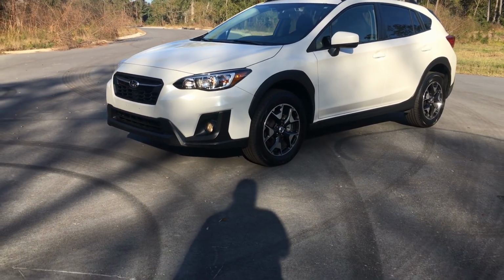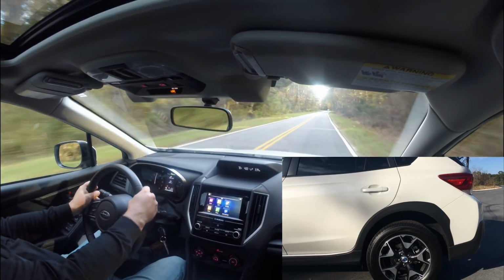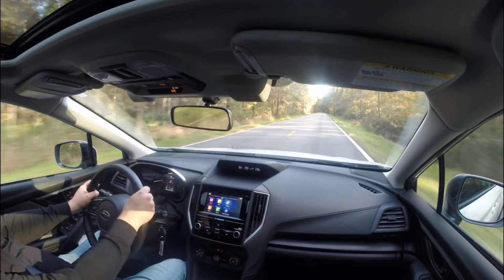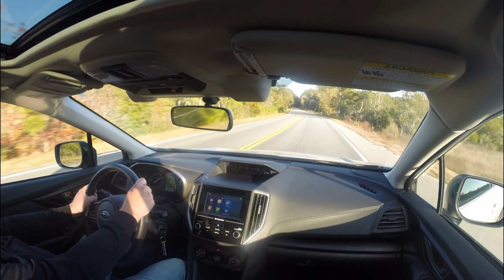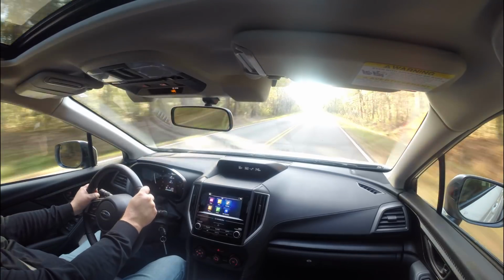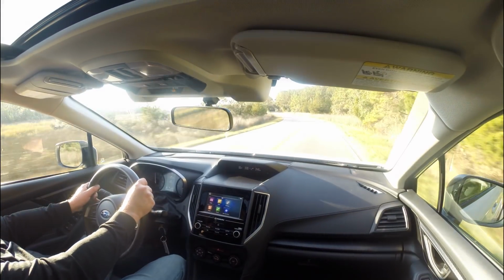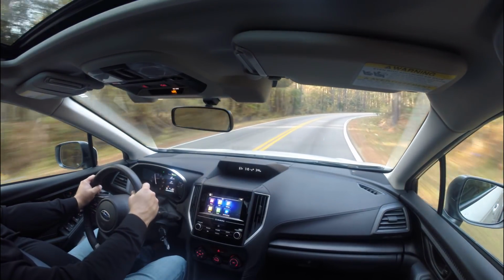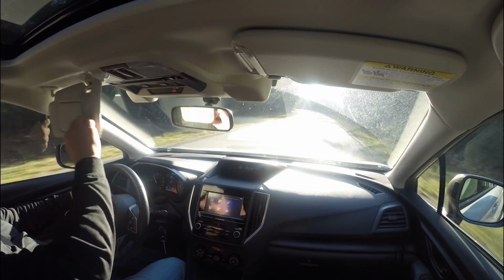Performance Drive Review - 2018 Subaru CROSSTREK 2.0i Premium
Core Subie traits like the AWD handling meet a super smooth ride and 33MPG highway for 2018.  The 152HP boxer four with automatic now has a 6-speed manual option, too.
We lament the lack of LED DRLs or LED headlights that are so sexy on the 2.0i Premium trim (only).   But our $26k Alltrack rival scores some fun giggles on the handling course.  FULL REVIEW